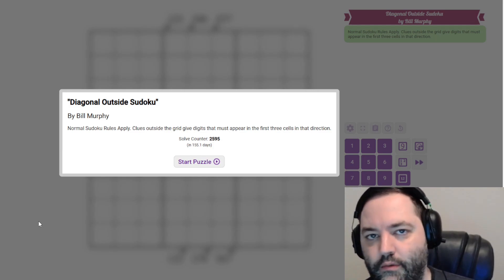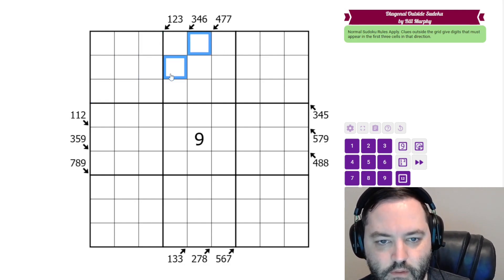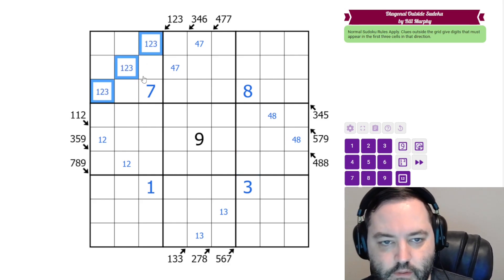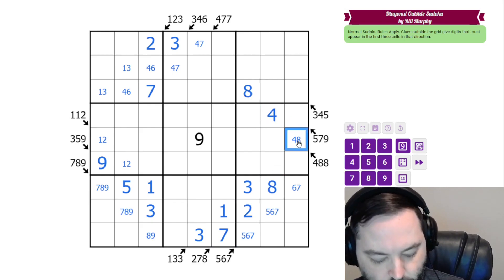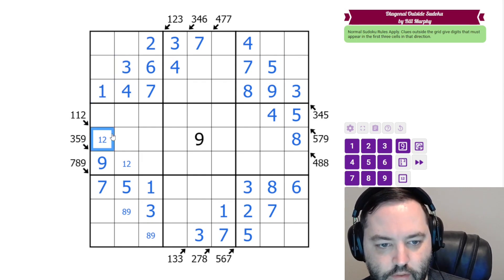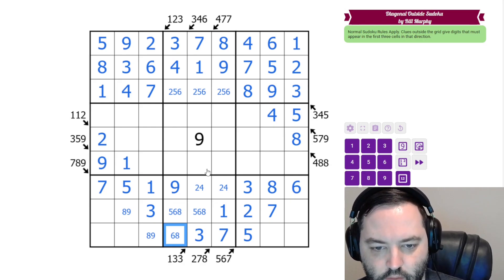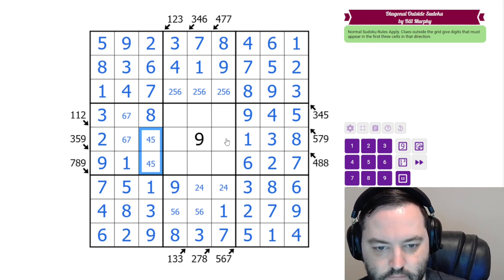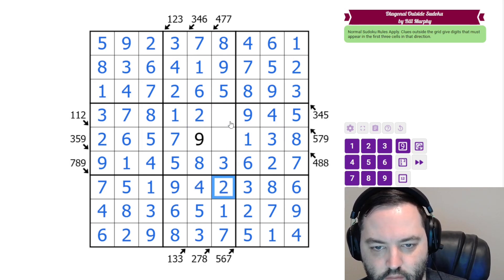GAS Sudoku Walkthrough - Diagonal Outside Sudoku by Bill Murphy (2024-05-20)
Philip solves Bill's "Diagonal Outside Sudoku", originally posted on May 20, 2024.

Rules:
Normal Sudoku Rules Apply. Clues outside the grid give digits that must appear in the first three cells in that direction.

April 2024 is available on Discord, will be added to the website soon.)

Hat times and dino: 8:00/14:00/Pride Paralititan